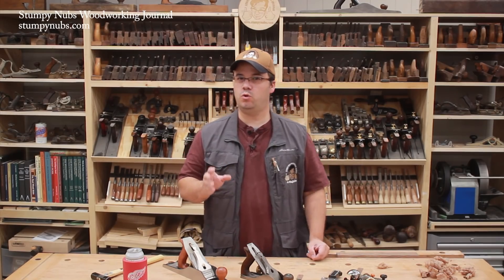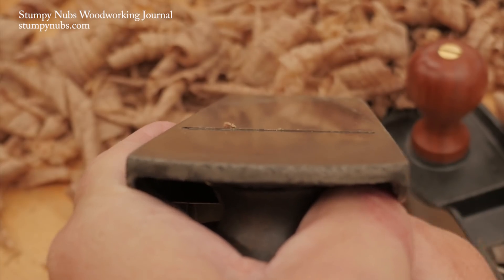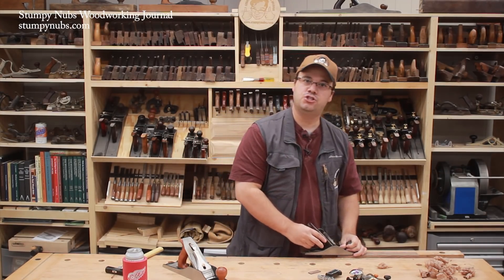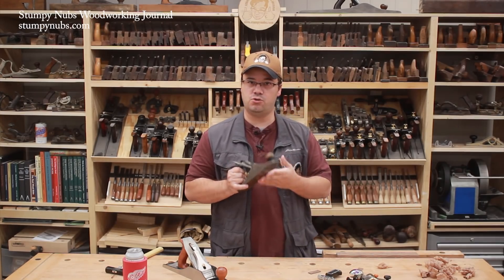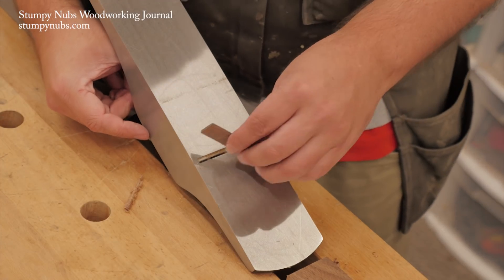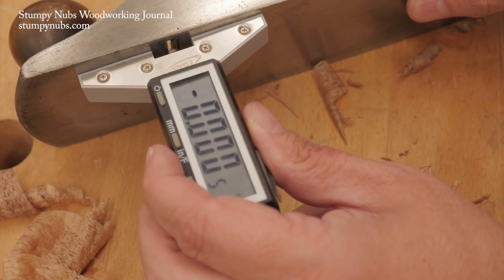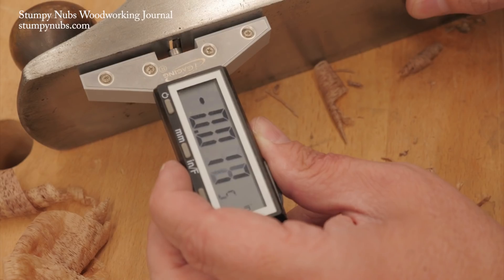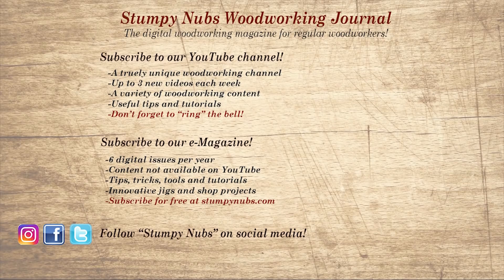Old-timey meets new-fangled: How to DIGITALLY set up a hand plane!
Three ways to quickly reset your plane iron after sharpening, one of which is super-awesome!
Links to more hand plane stuff►
-iGaging digital plane setup tool: